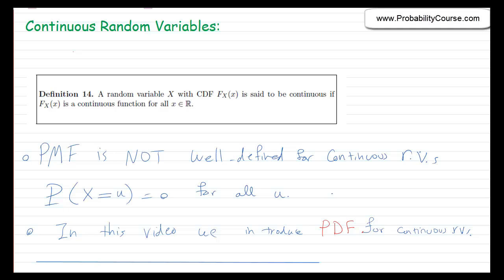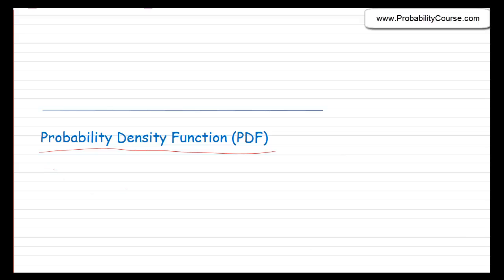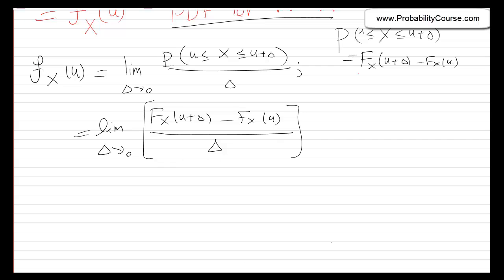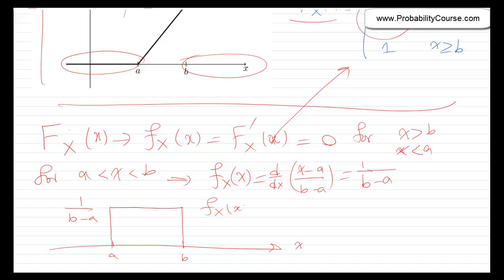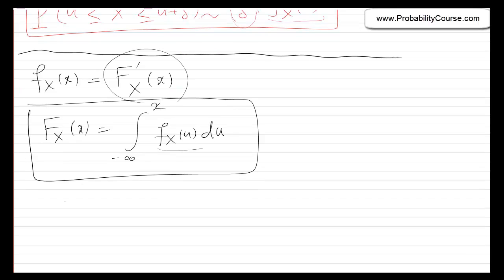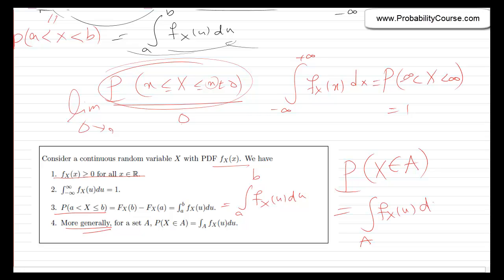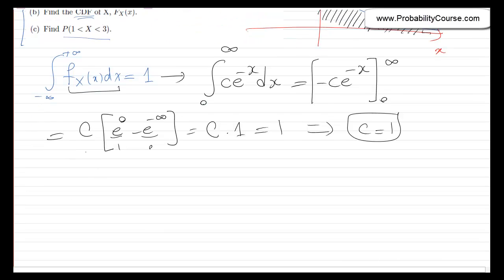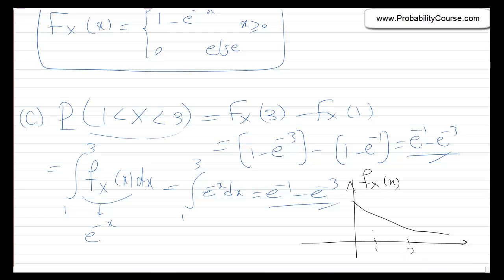26-Probability Density Function (PDF) for Continuous Random Variables